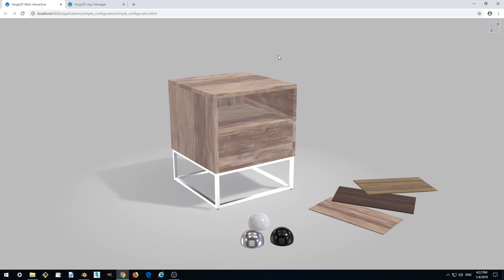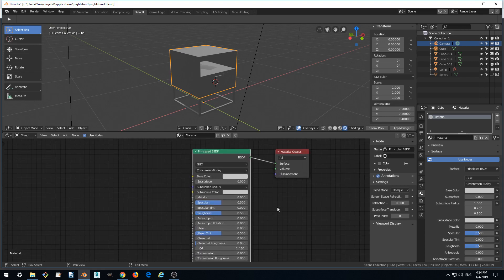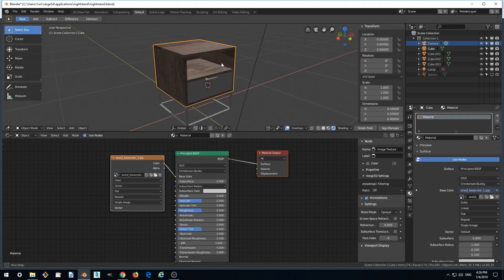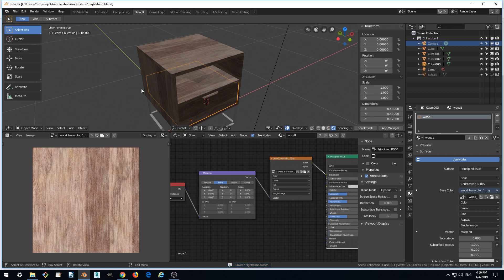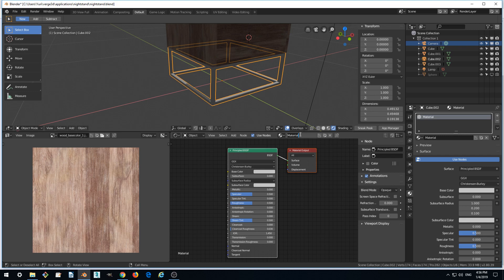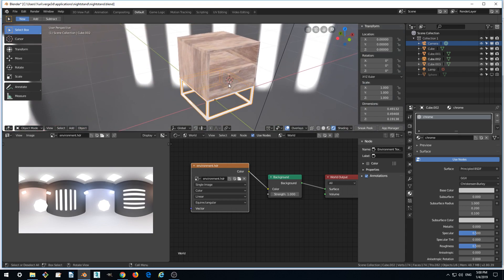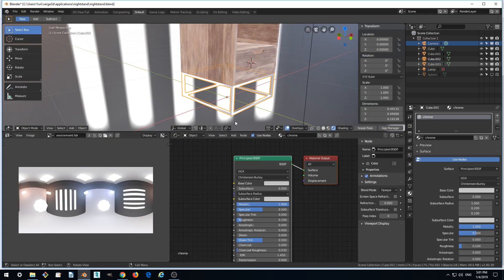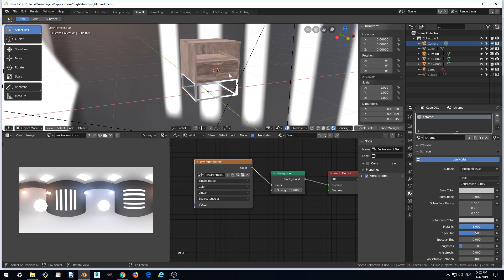Verge3D for Blender Basics - Part 3 - Materials and HDR Environment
In Part 3, we show how to add realistic materials and setup HDR environment for reflections and image-based lighting.